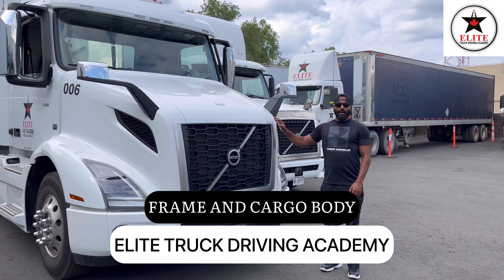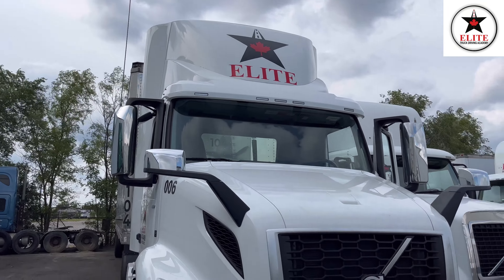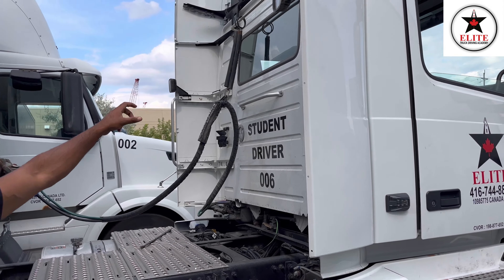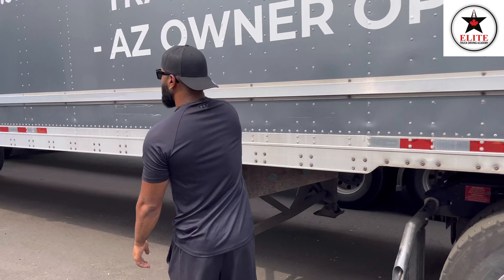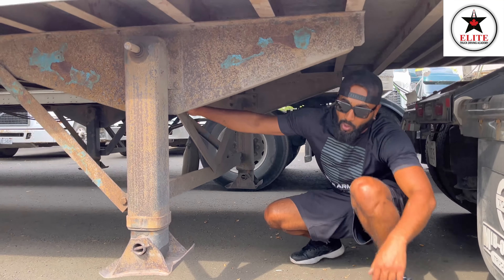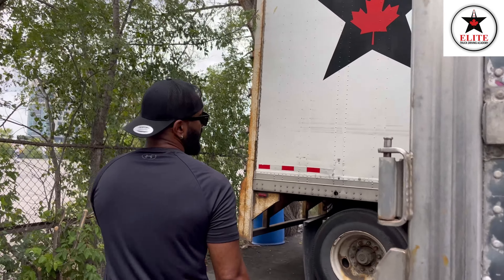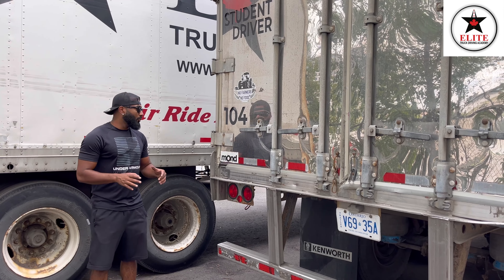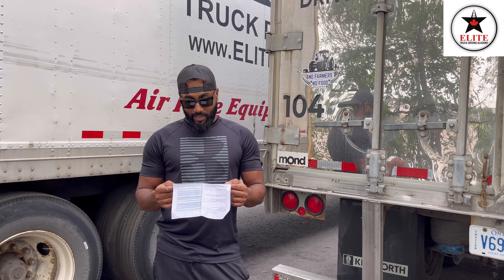FRAME AND CARGO BODY | INSPECTION | ELITE TRUCK DRIVING ACADEMY | BRAMPTON ON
FRAME AND CARGO BODY | INSPECTION | ELITE TRUCK DRIVING ACADEMY | BRAMPTON ON drivingschool